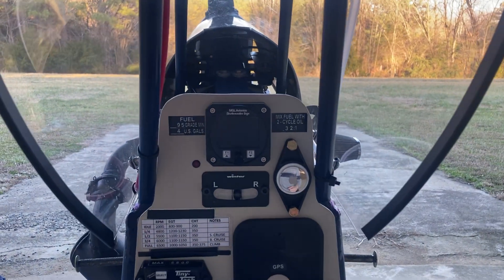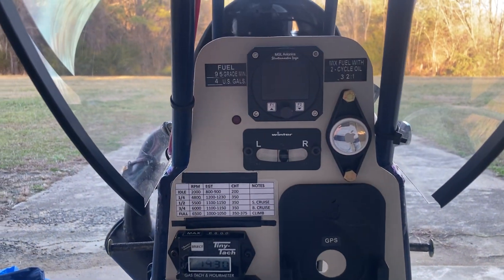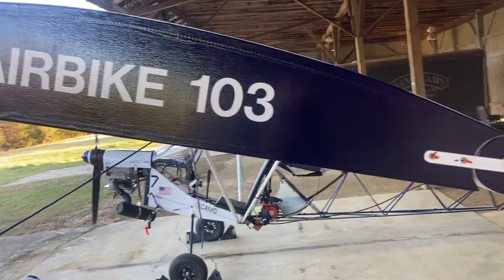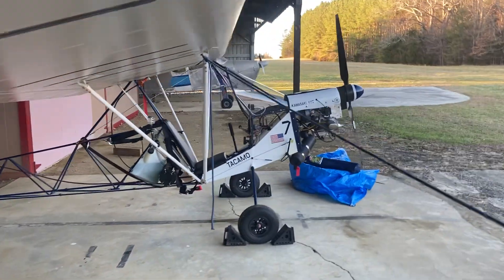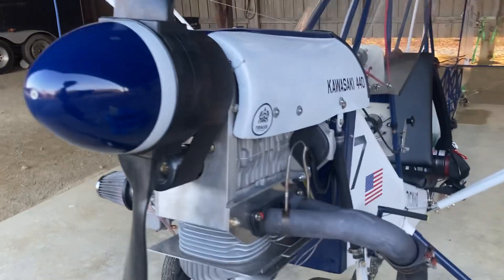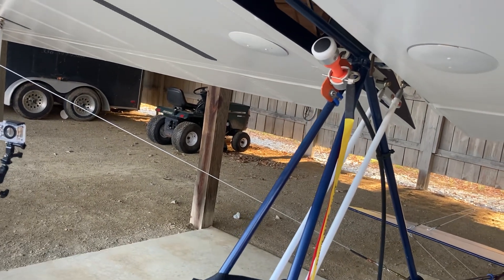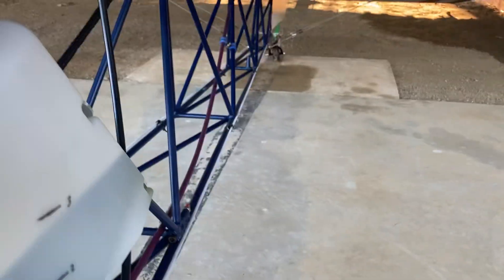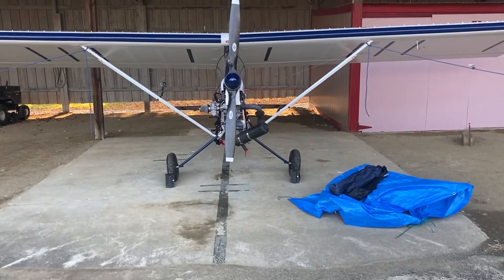Ultralight Airbike 103 (Home Built Airplane) Update 6: Better Walk-Around of the Plane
The previous walk-around blew up like crazy. 50k views as of posting! But, not everything was perfect… my filming wasn’t great, and I got some complaints that I was moving the camera around too quickly. So I’m trying to fix that with this video. I make a more slow and detailed walkthrough of the plane for you all to see.